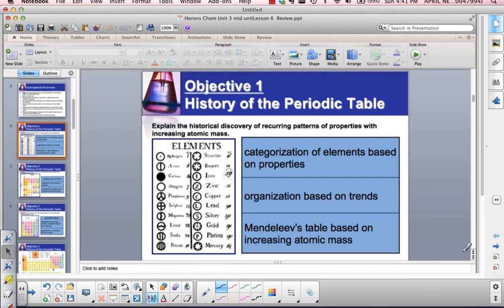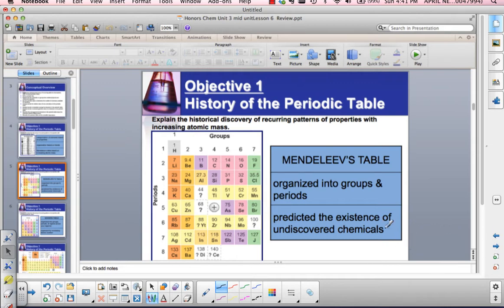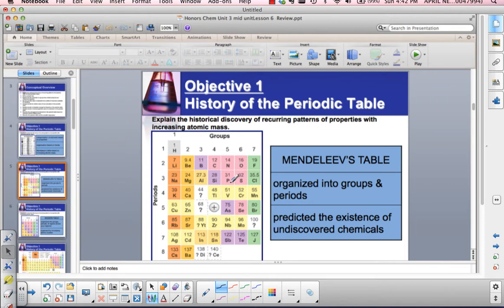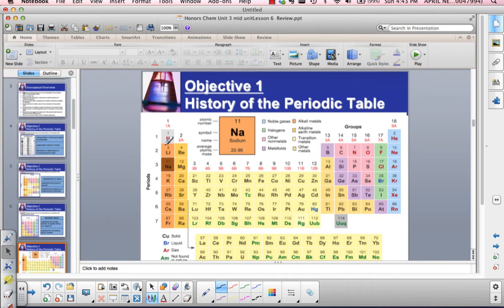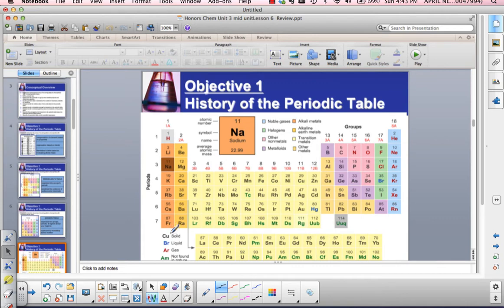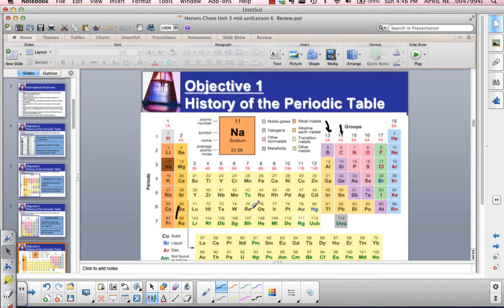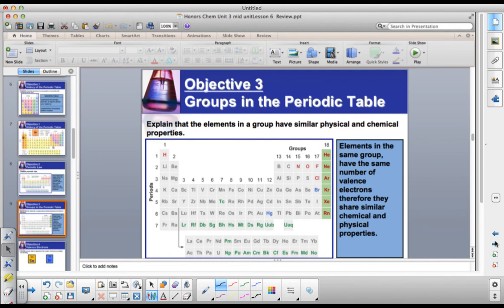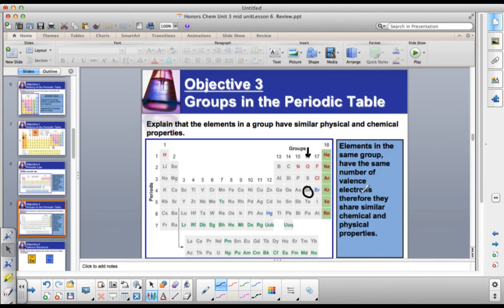4.1 Periodic Table Introduction.mp4